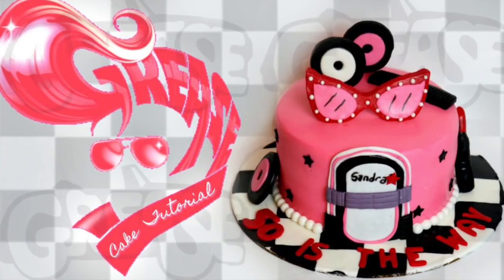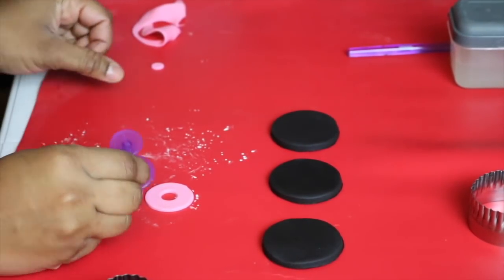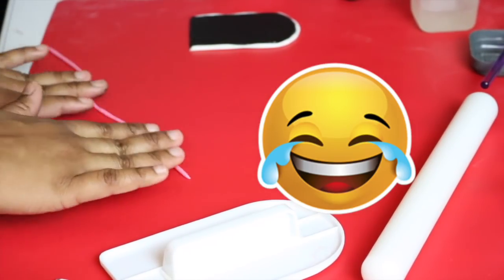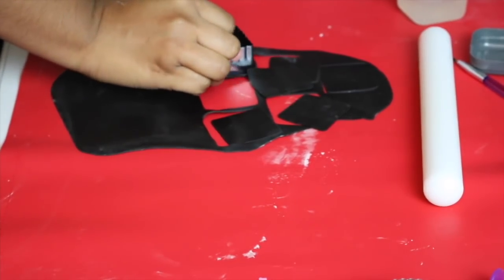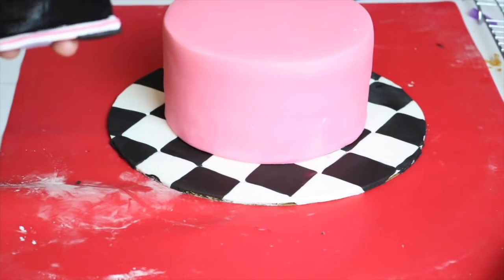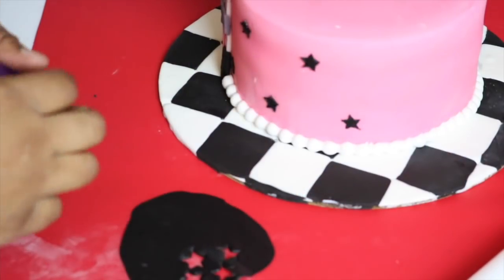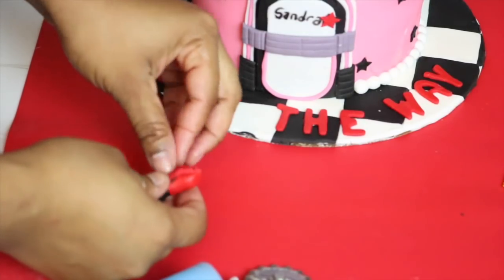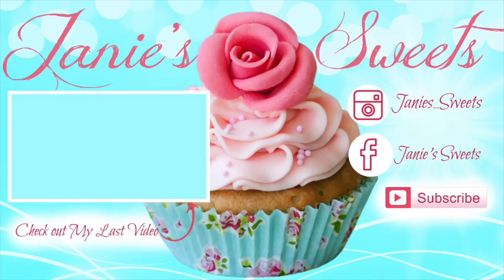GREASE LIGHTING INSPIRED CAKE || Janie's Sweets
Hello my pretties. Check out this super easy tutorial on how to make a retro 1950s cake inspired by tbe pink ladies from the movie grease. This cake is super simple to make and is sure to wow all your friends. I hope you enjoy this super easy tutorial. Check out the video for the step by step instructions. Hope you enjoy!